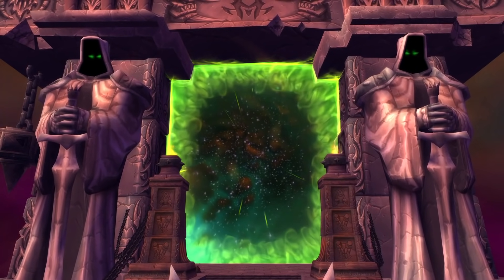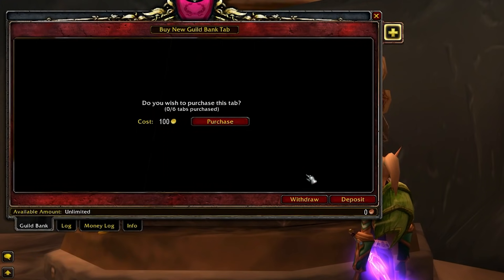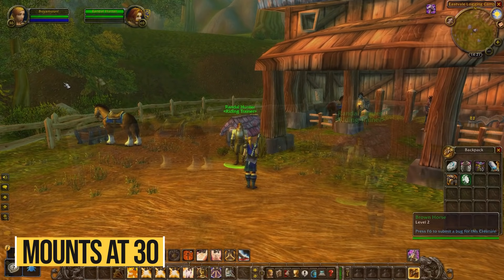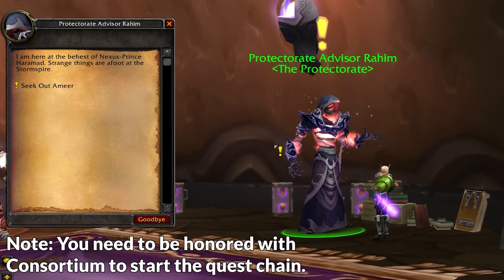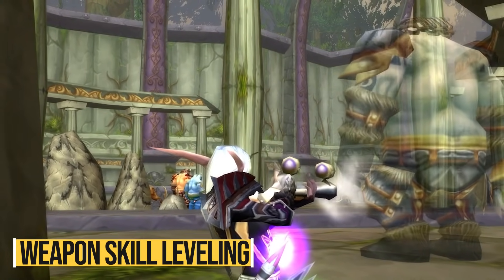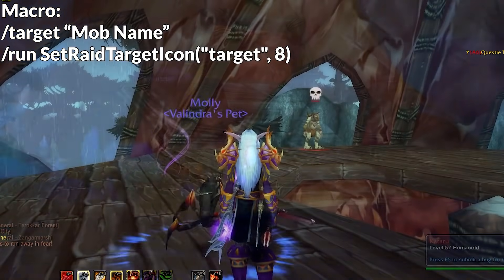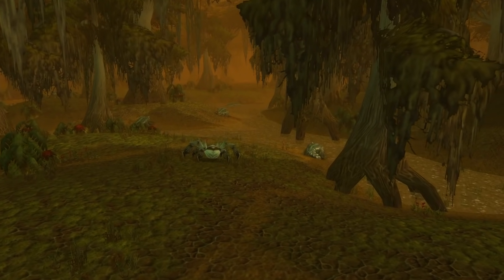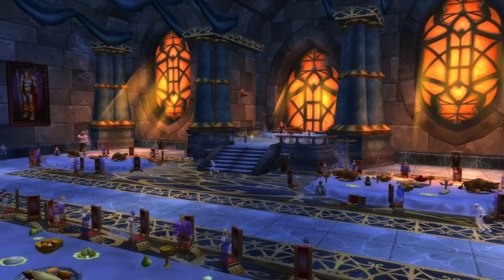30 USEFUL Tips & Tricks for Classic TBC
Classic WoW / Classic TBC Burning Crusade: 30 USEFUL Tips & Tricks for Classic TBC

We do a lot of tips and tricks on this channel, today I wanted to consolidate all of those tips we mentioned in other videos, and add new ones that we never talked about, those tips will help you all throughout your journey in Outland, either while leveling, at max level or otherwise. We hope you'll enjoy it !

Timestamps:
00:00 - Intro
00:39 - Meta Gems
01:26 - Socket bonuses
02:00 - Guild banks
02:29 -  Bank alt
02:51 - Delete arena team
03:13 - Door trick
03:47 - Racial mount without rep
04:21 - Mounts at 30
04:36 - 60% flying mounts are slower than ground mounts
05:02 - Gigantic Bag
05:17 - Zephyr teleporter
05:35 - Daily badge of justice
05:52 - Etherum Prison keys
06:21 - Mana tombs bonus boss
06:43 - Sethekk Halls bonus boss
07:06 - Arrow vendor
07:36 - Gem vendor
08:00 - Primal Nether
08:35 - Weapon skill leveling
09:13 - Summoning stones
09:38 - Ghetto hearth
10:13 - Anti dazing
10:42 - Targeting macro
11:08 - Getting items behind walls
11:44 - TSM to know what to disenchant
12:14 - Mote extractor
12:51- Black Morass Silk Farm
13:19 - Quests at 70
13:46 - Get revered fast
14:25 - Pre raid bis quest rewards
14:53 - Karazhan attunement
15:17 - Outro

We Hope You Enjoy Our NEW Classic WoW TBC Video! Featuring Classic WoW TBC Moneymaking, Classic TBC Farming Spots, Classic WoW Burning Crusade Guides and Tips, Classic WoW TBC Tips and Tricks, Classic TBC How To, Classic TBC Gold Guide, Classic TBC Loot, Classic TBC Loot from 10 Hours, Classic TBC Best Farming Spots, Classic TBC Secrets and Hidden Facts, Classic TBC Tips, Burning Crusade Tips, Burning Crusade Tips and Tricks, Burning Crusade Classic Gameplay, Burning Crusade Classic Classes, TBC Classic Class Guide, Classic TBC Guides and Experiments, Classic TBC VS Gameplay, Classic TBC Arena Tips and Tricks, Classic TBC PvP Arena, Classic TBC Moments and Plays, Classic TBC Highlights and More Classic TBC Content on our Channel! We hope you enjoy the video ~